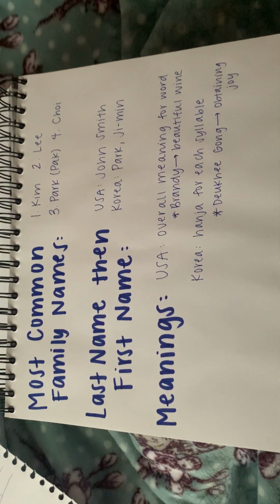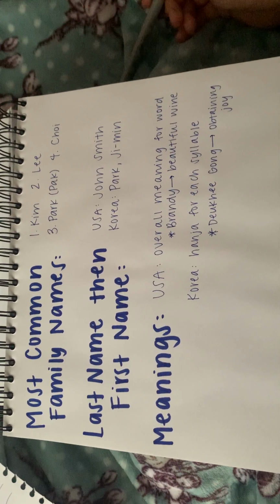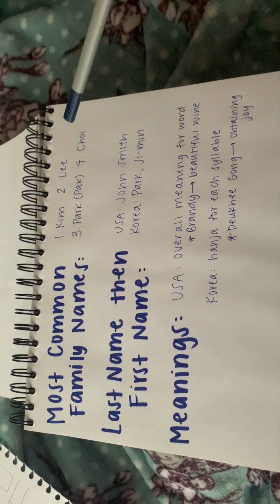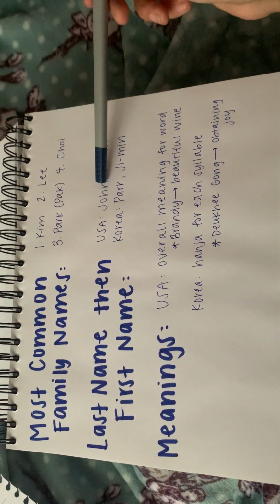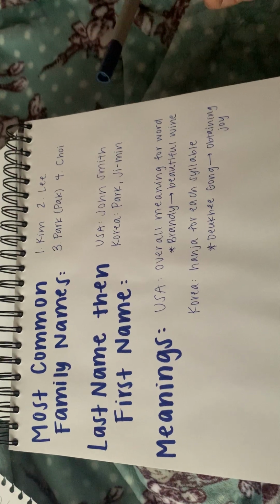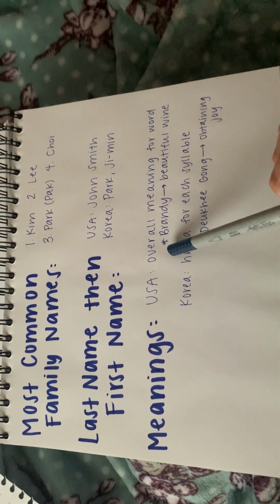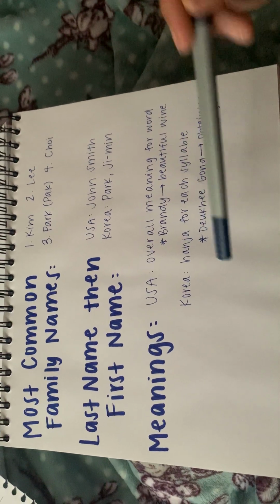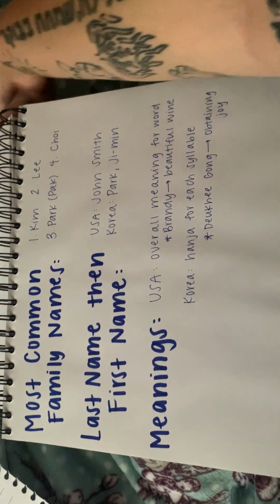My Korean Name